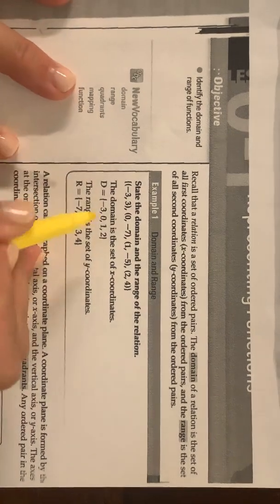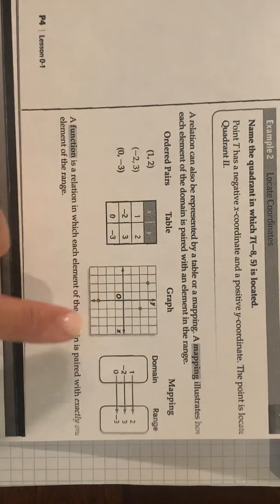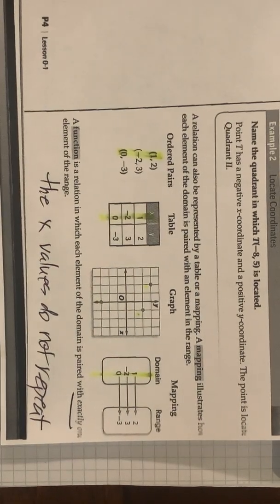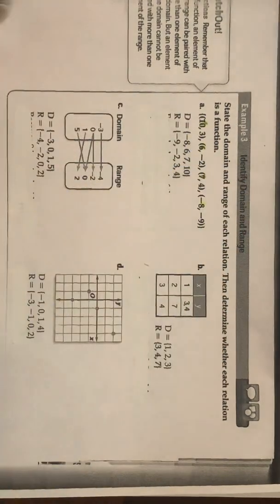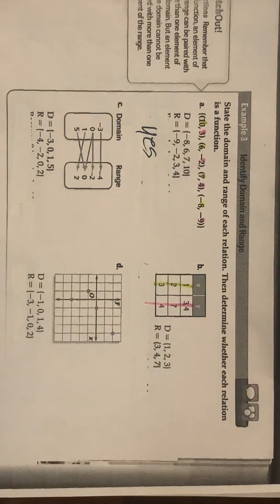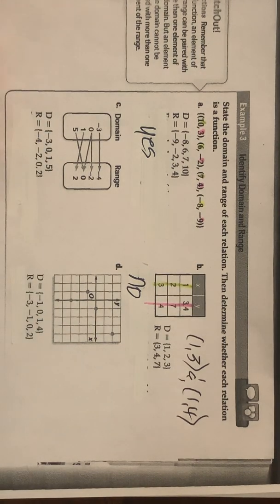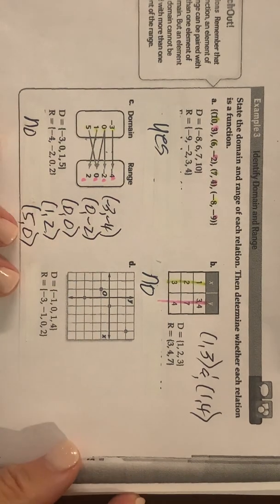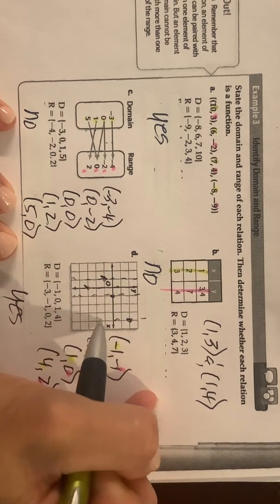August 23, 2020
Lesson 0.1 Representing Functios